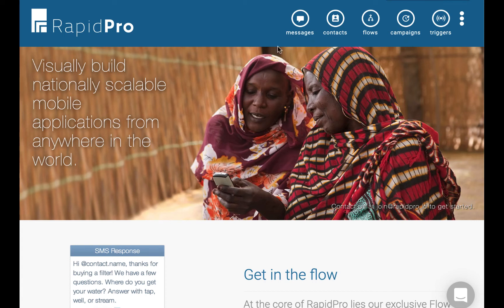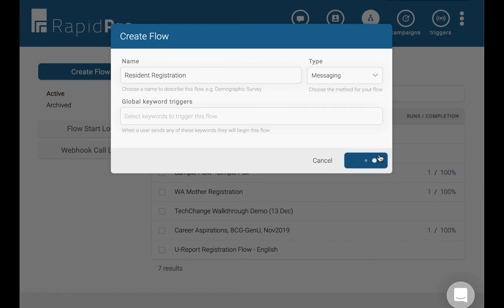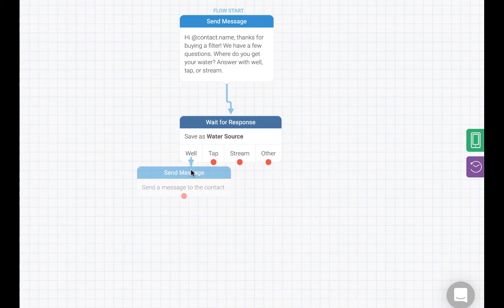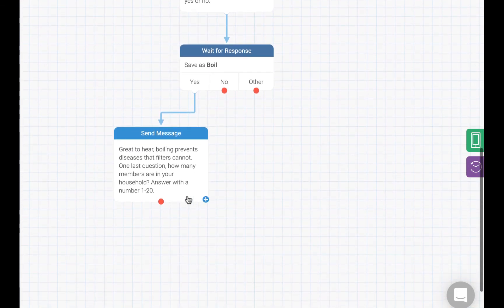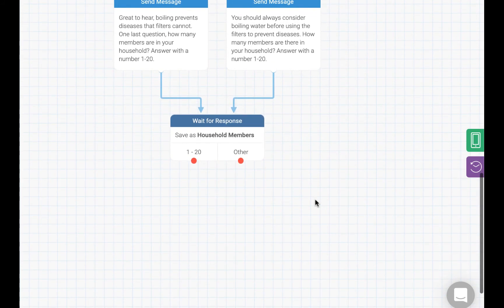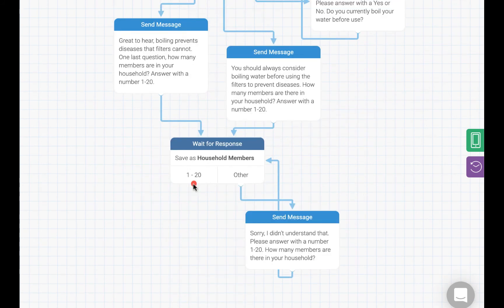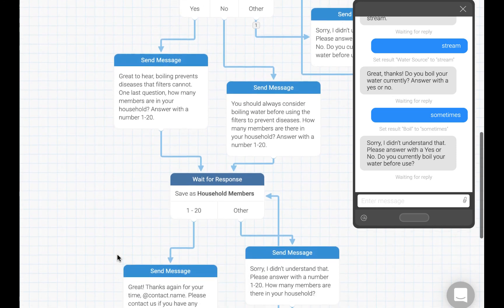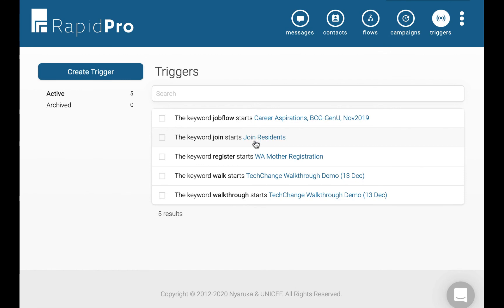How to Build a RapidPro Flow (Updated)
A quick overview of RapidPro features, and a demonstration for building an SMS flow. The video displays RapidPro version 6.0.